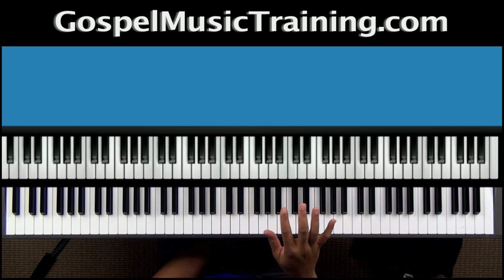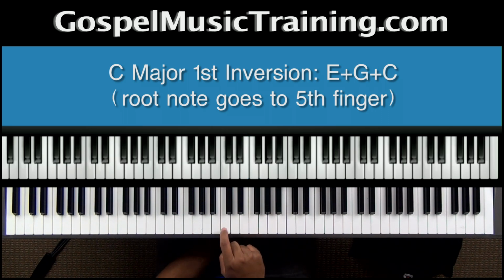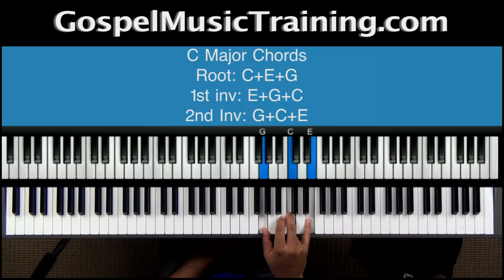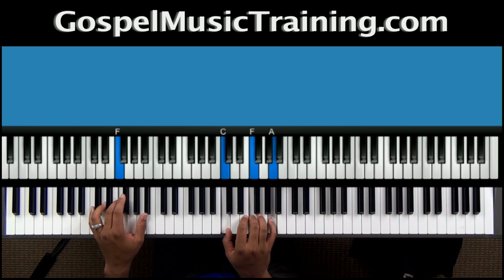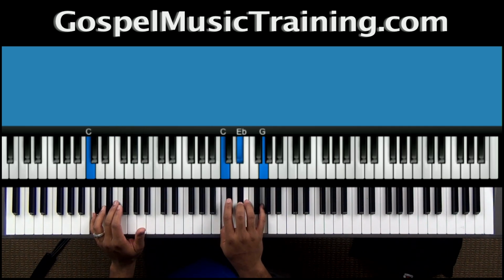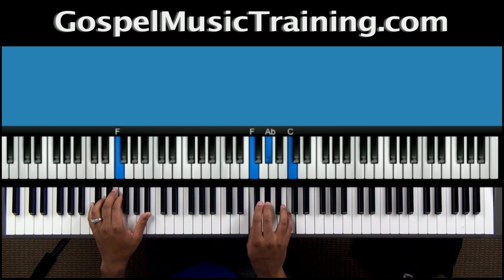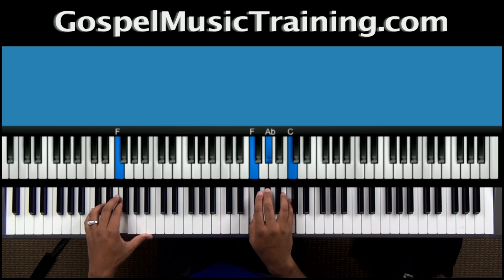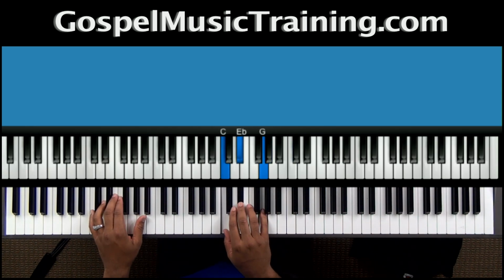Musician Transformation Launch Video 3 - Practicing in All 12 Keys (Circular Chord Exercises)